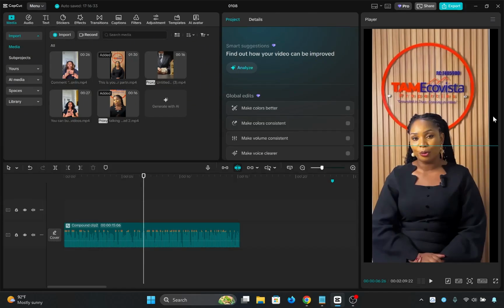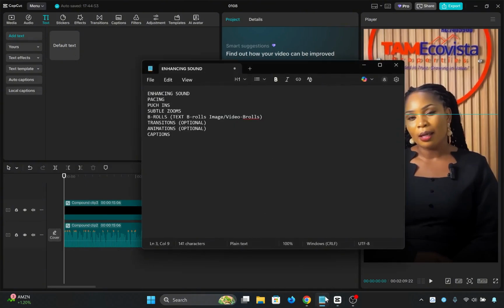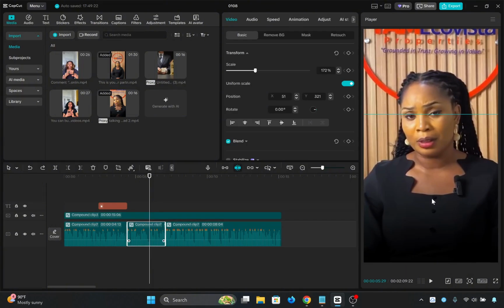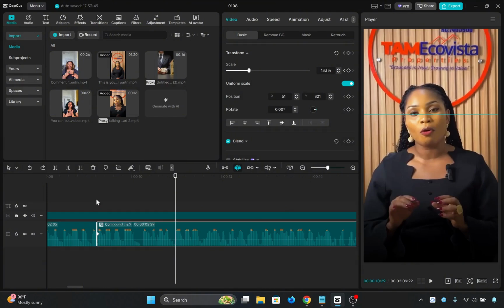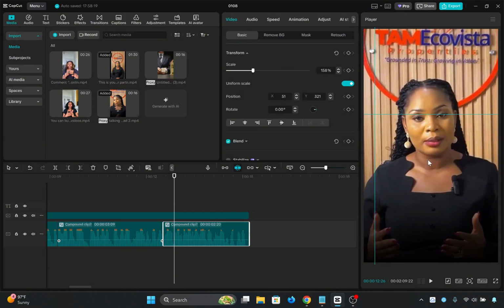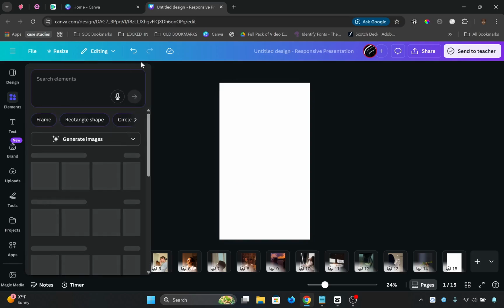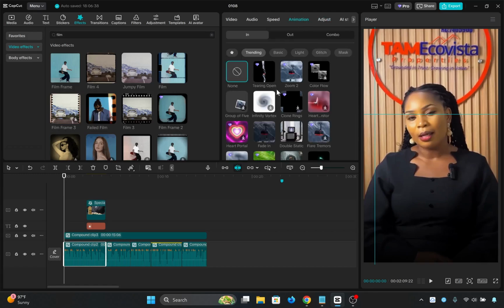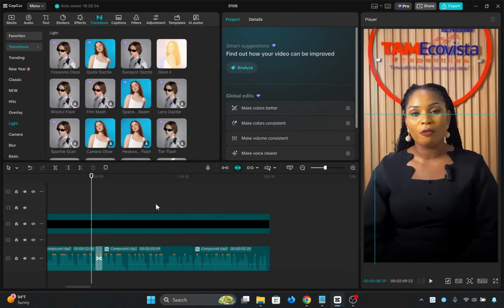This Simple CapCut Workflow Makes Talking Head Videos More Engaging - Part 2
In this CapCut tutorial, I’ll show you a simple editing workflow that helps you edit talking head videos faster while making them more engaging.